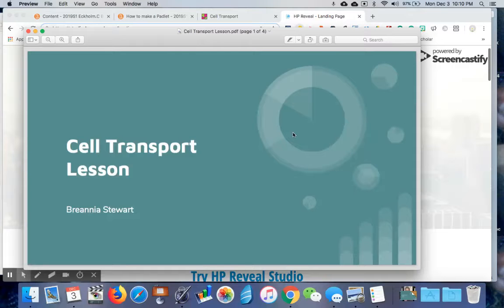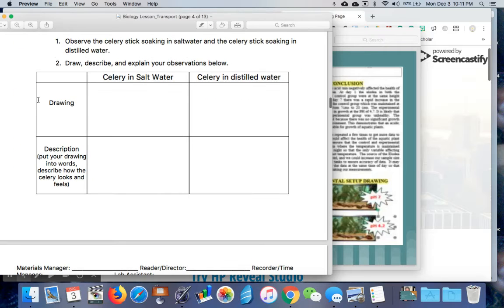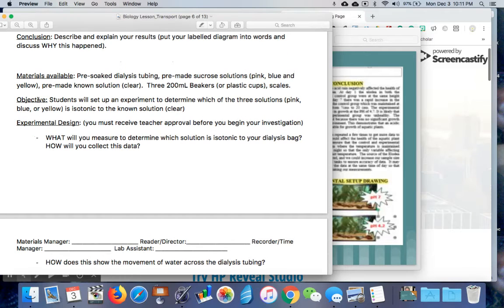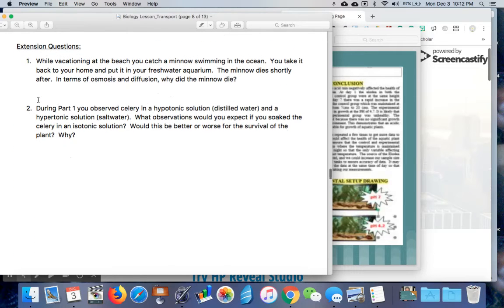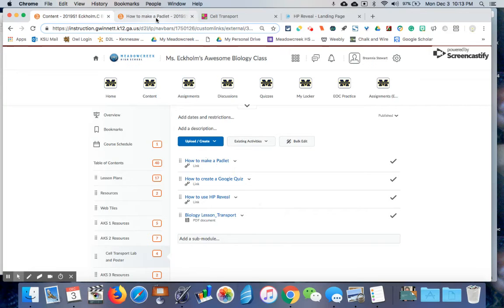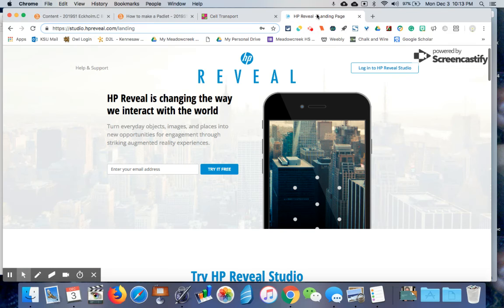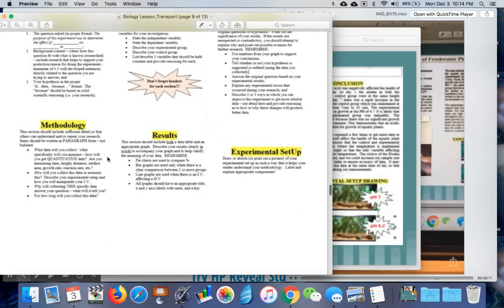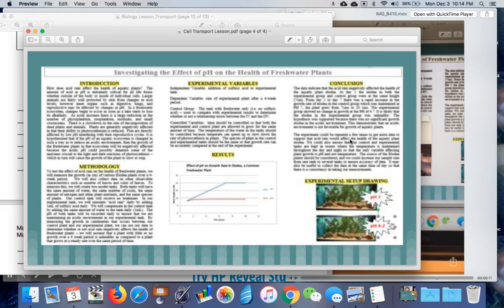Lesson Plan Presentation